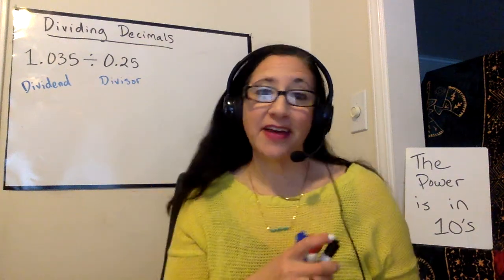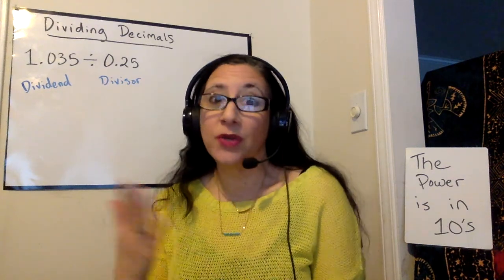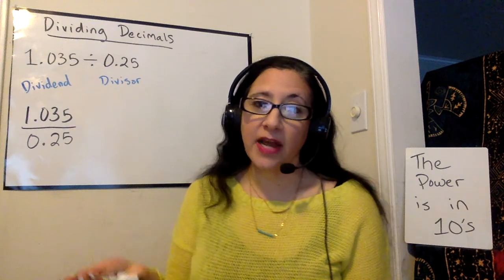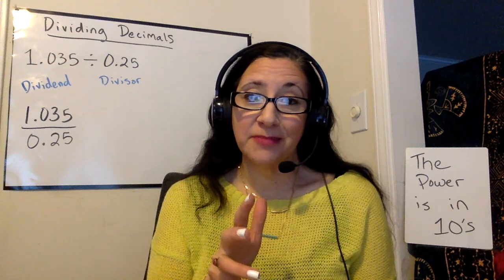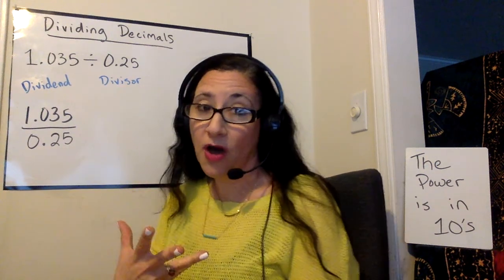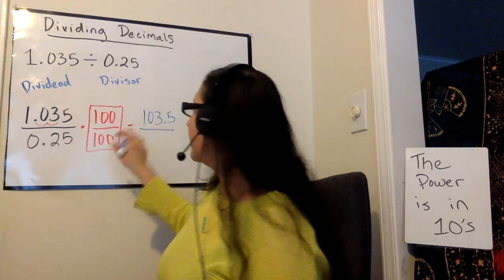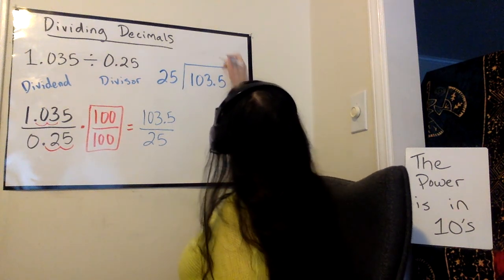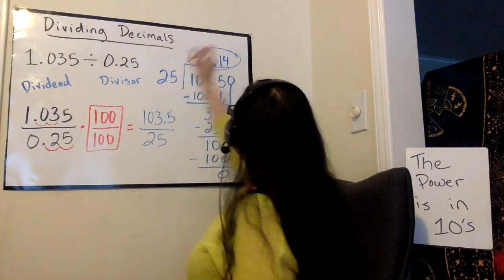Dividing Decimals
This video shows how to divide decimals using equivalent fractions.